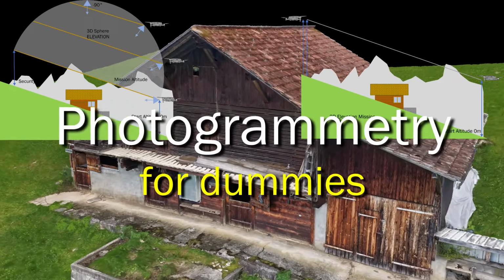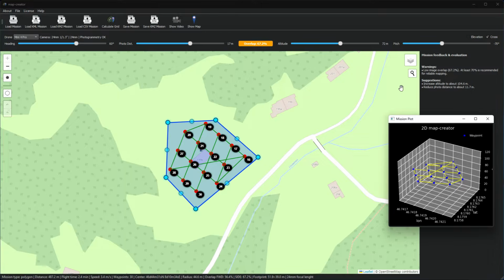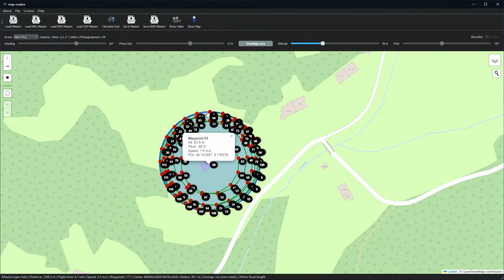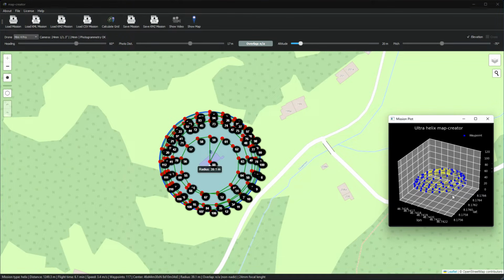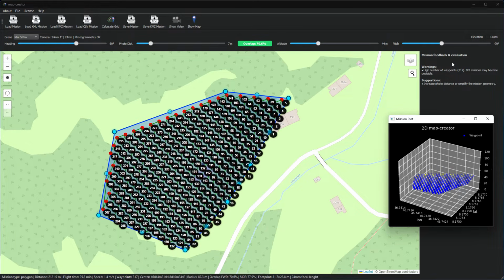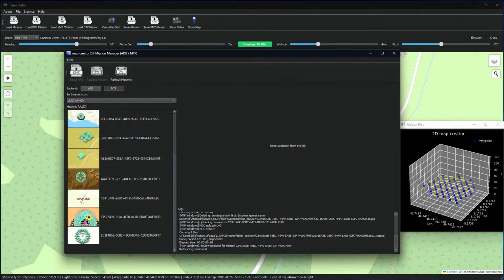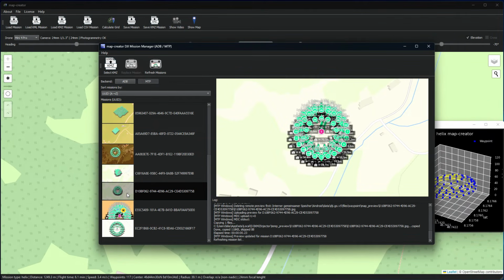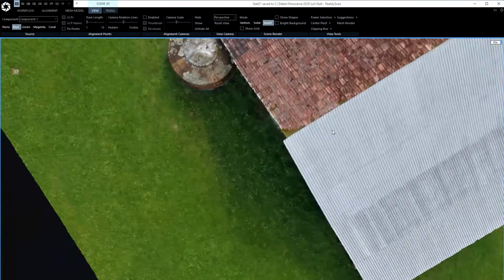Photogrammetry for dummies with the map-creator and the DJIKMZInjector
Create 2D and 3D missions
Upload KMZ missions to the DJI RC 2 or Android Tablet
Elevation mode
Heading, altitude, pitch, cross parameters
Wizard with suggestions

00:00 Intro
00:30 map-creator 1.0.0 on Windows
01:30 Polygon mission
03:30 Elevation AGL follow terrain
04:30 Double helix mission
06:30 Double helix on terrain AGL
07:00 Save an load a mission
10:20 Aircraft capabilities, speed, flight time, focal length
11:30 Feedback wizard
12:40 Transfer KMZ missions to the DJI RC 2
15:00 Replace KMZ missions and previews
16:20 Double helix mission transfer
18:20 Download the APP's
19:15 Straight line missions
20:00 Reality Scan 3D results with only 387 images
21:00 Subscribe